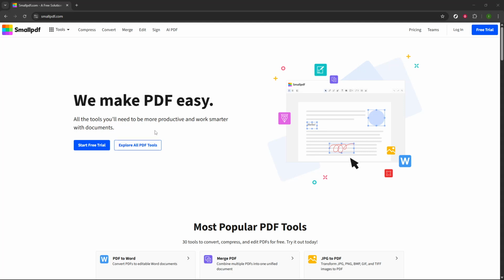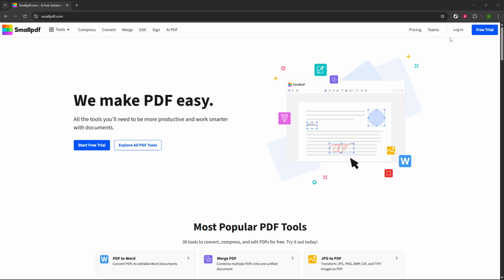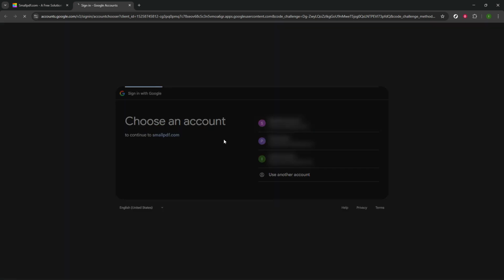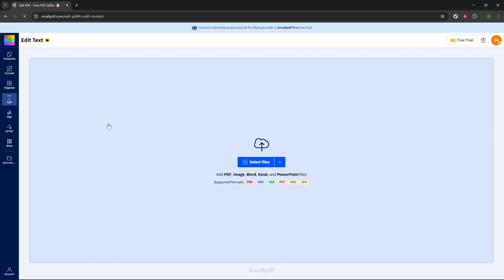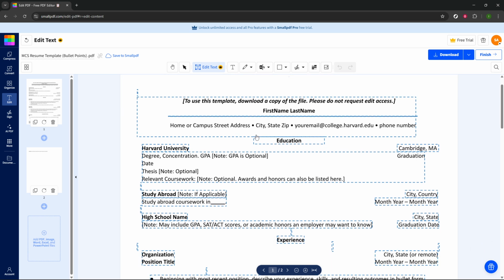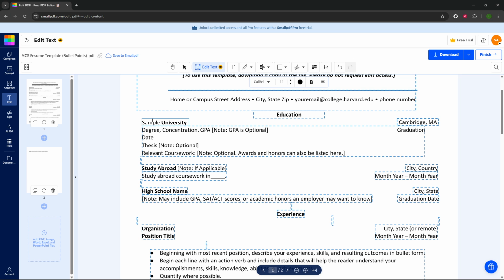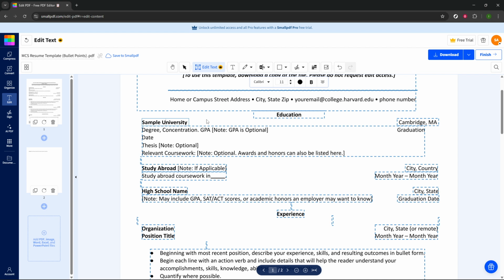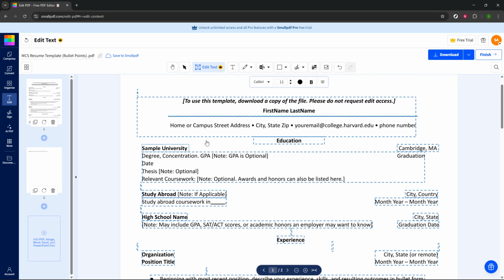How To Edit Text In A PDF With Smallpdf (Full Guide)